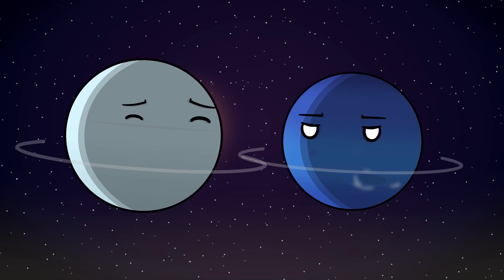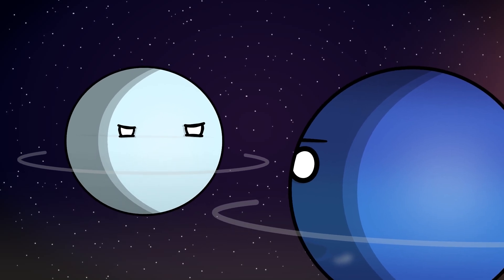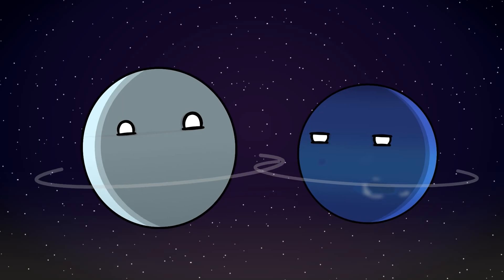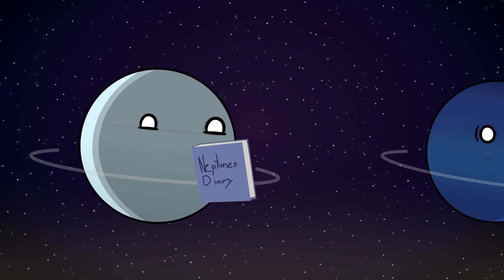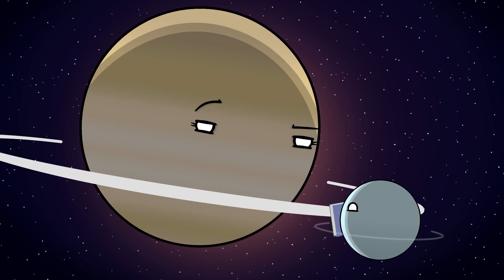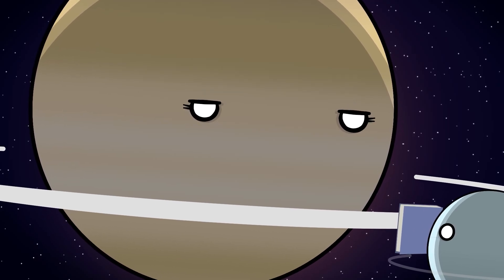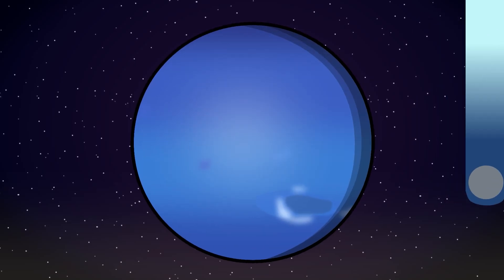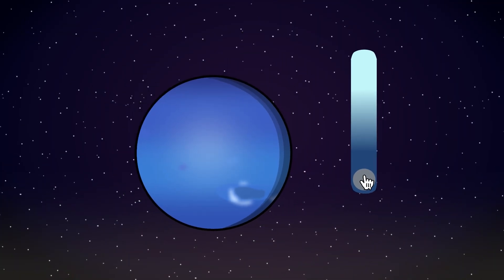Neptune's True Color!?!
uhhh Neptune's color is cyan... that's it.. but there's also Saturn who's a cool guy

"This channel is mainly inspired by the r/polandball subreddit and Solarballs."